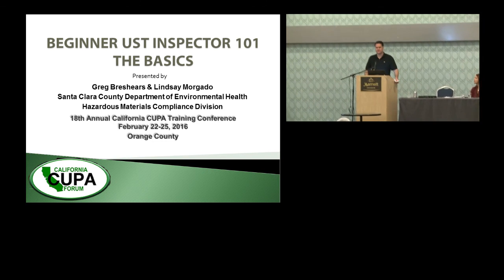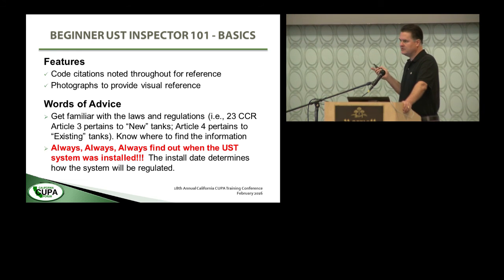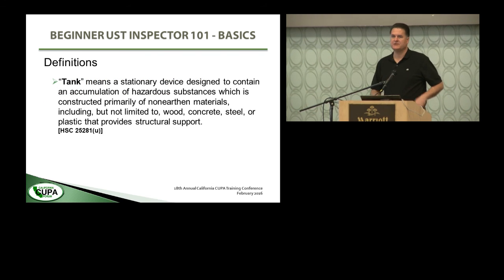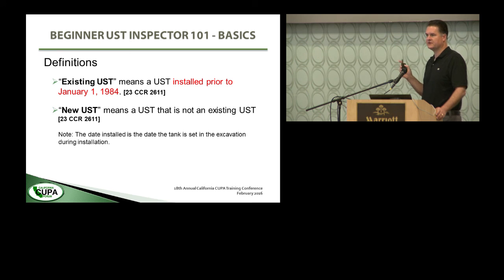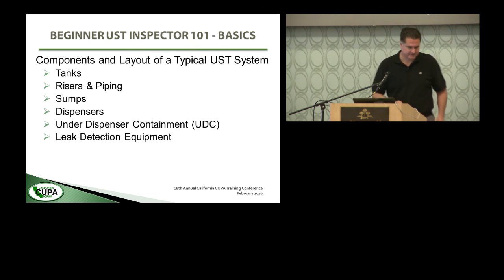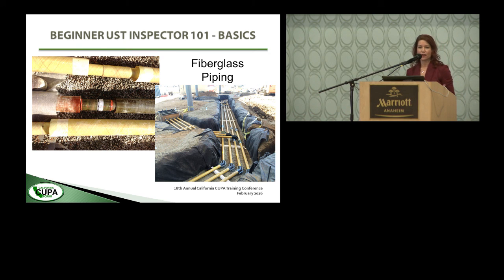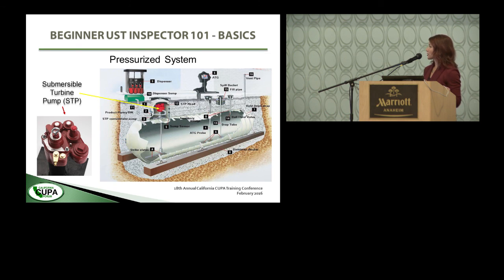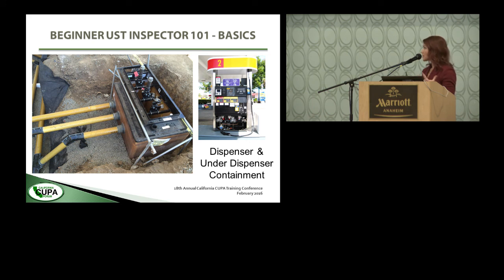BEGINNER UST INSPECTOR 101 - BASICS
This course will introduce the amazing world of Underground Storage Tanks (USTs) to the new inspector, owner, and/or operator. Participants will be taken on a fascinating journey through topics such as: Understanding of General Provisions of the UST Law and Regulations; Familiarity with the components and layout of a typical UST system; Understanding of the principles of tank, sump and line testing, and the process for reporting test results; Familiarity with and ability to assist owners and/or operators with the completion of UST forms including; Understanding of new and existing tank design, construction and monitoring requirements.

Greg Breshears, Santa Clara County DEH
Lindsay Morgado, Santa Clara County DEH